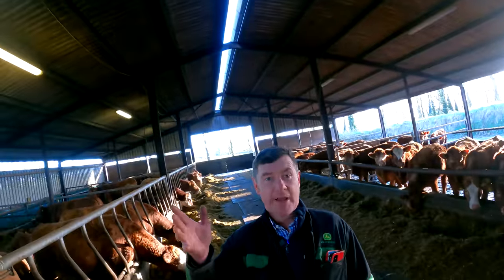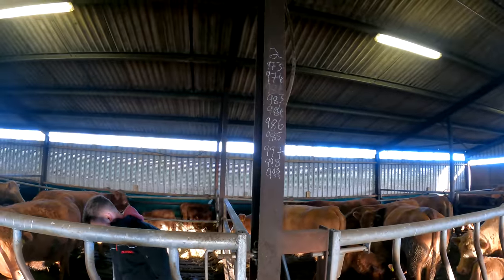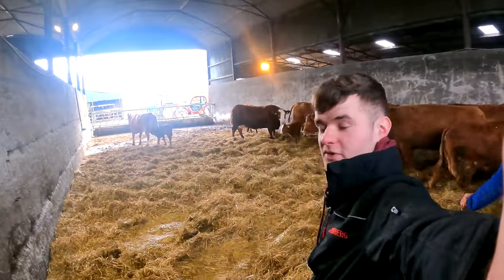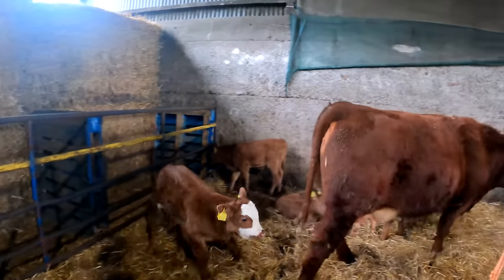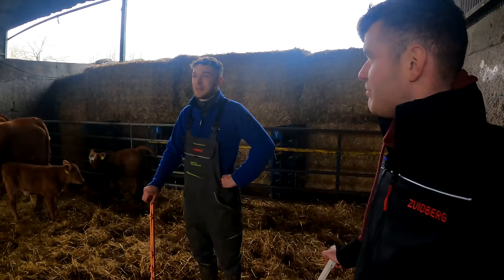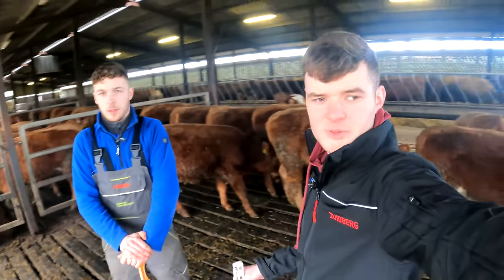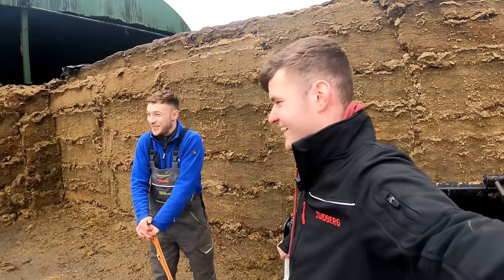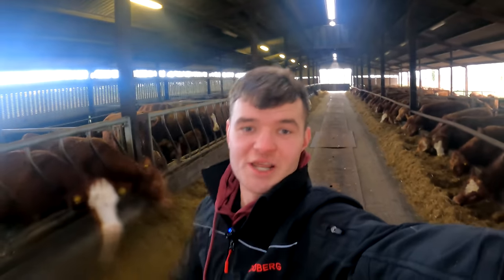270 CATTLE IN 1 SHED! FULL TO CAPACITY!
Cows, calves, weanlings , bulls. all under one roof. Space is getting tight now, but they are all happy to be in and out of the recent bad weather.

Cathal gives us a tour of the cattle shed and Jack talks us through his daily schedule. A lot of work goes on behind the scenes to keep the cattle fed and foddered. Calving will be coming to an end soon and that will be a wrap for calving 2022.

#5*Stabiliser